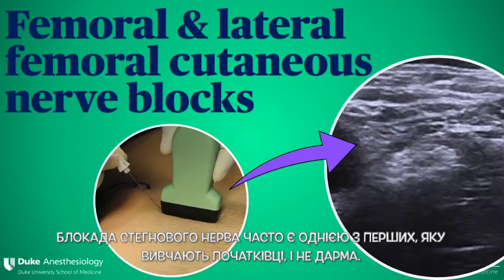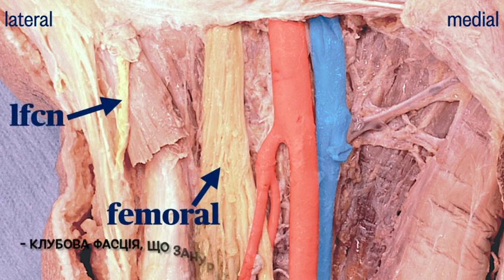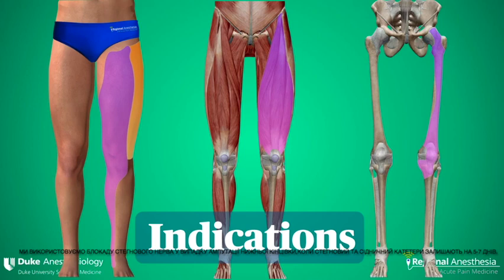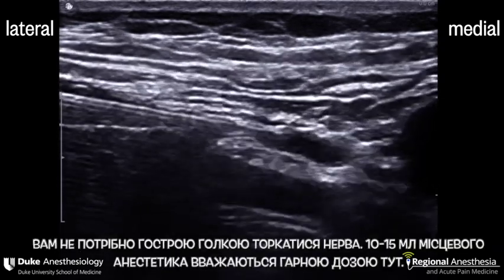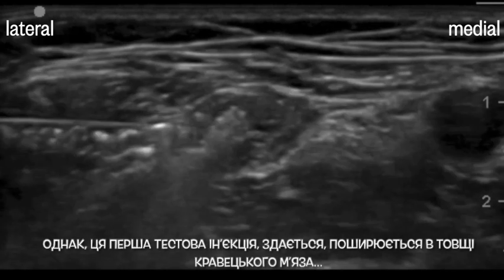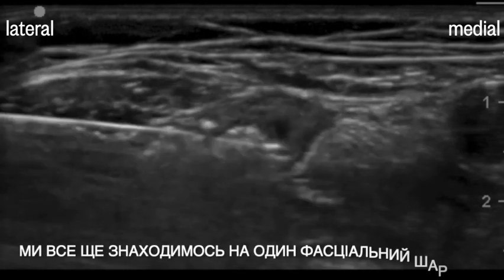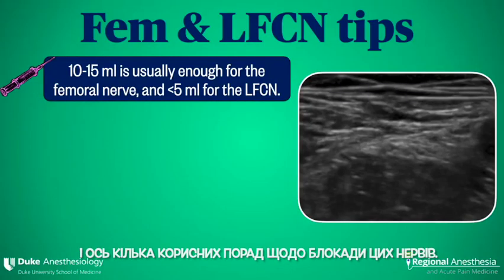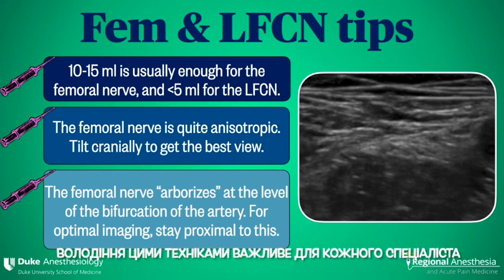Блокада стегнового нерва та бічного стегнового шкірного нерва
Відео опубліковане на каналі після отримання відповідного дозволу з Global Response Management.Відео є навчальним.
Є в наявності субтитри українською.